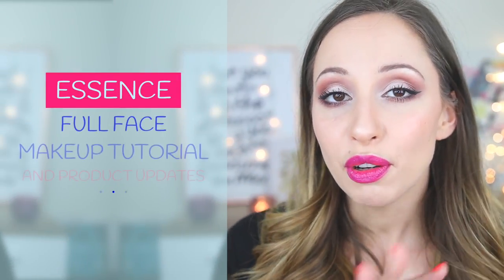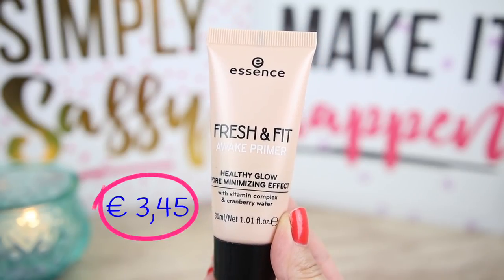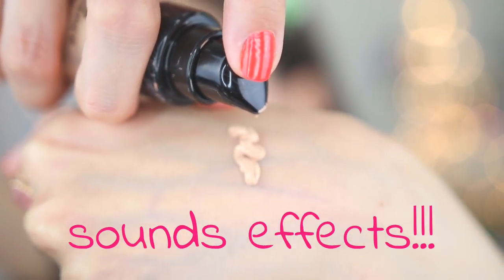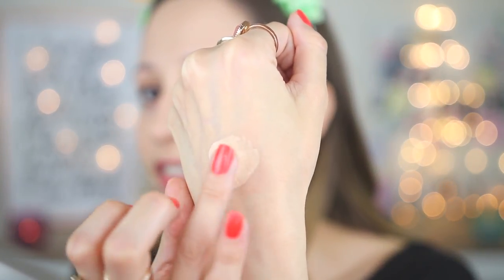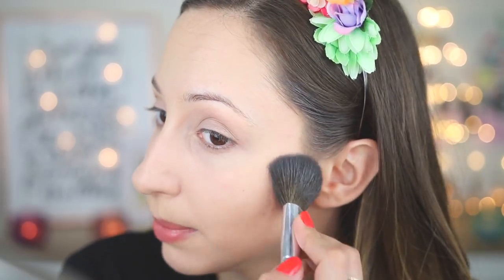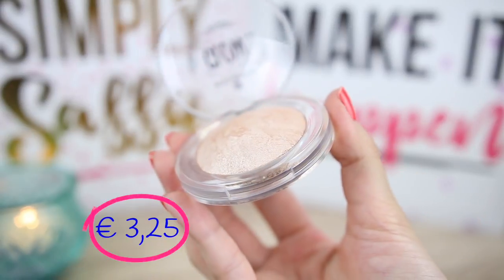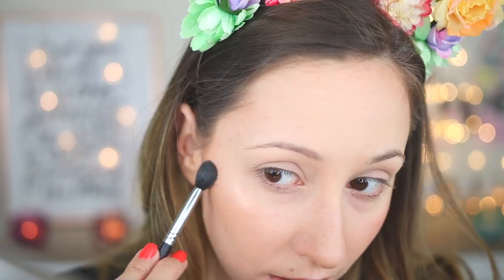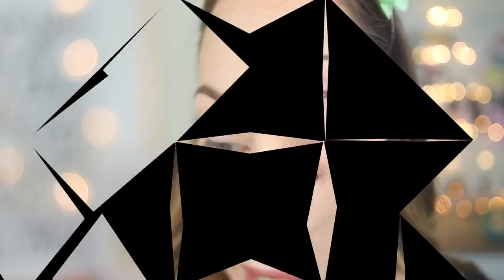ESSENCE FULL FACE MAKEUP TUTORIAL 2018 | WEAR TEST & PRODUCT UPDATES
Hi Guys!!! (Watch in HD) Essence full face makeup tutorial and a 10h wear test! In this video I update you about new essence products and we see together what is long lasting. What is your favorite drugstore product?

Magical forest palette
In love with rose eyeshadow box 02
Wonder foil eye palette
Keep it perfect makeup fixing spray
Fresh & fit awake makeup
Correct to perfect cc multi-benefit pearls
Brighten up banana powder
Glow baked metallic highlighter
Fresh & fit awake primer
Sponge
Stay all day 16h concealer
Matt touch blush in Peach me up
Get picture ready contouring palette
Lashes of the day mascara
Super last matt black eyeliner
Ultra last instant color lipstick in pink candy
Superlast 24h eyebrow pomade pencil in 20 brown
Catrice nude illusion loose powder transparent matt